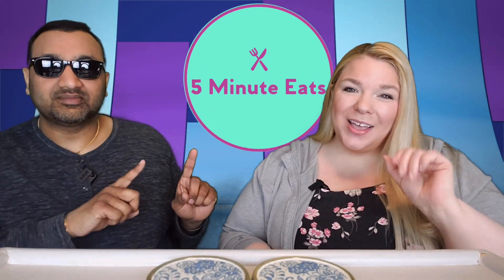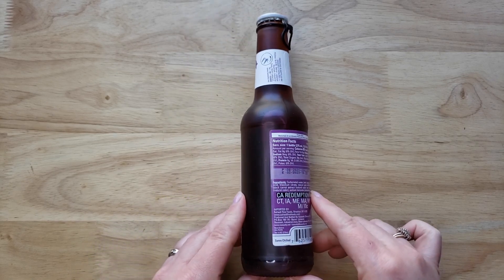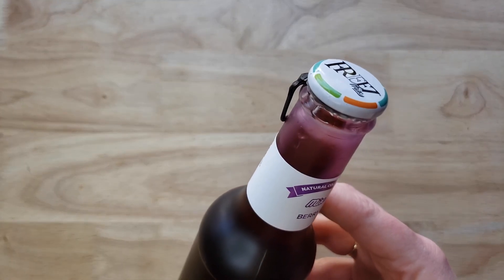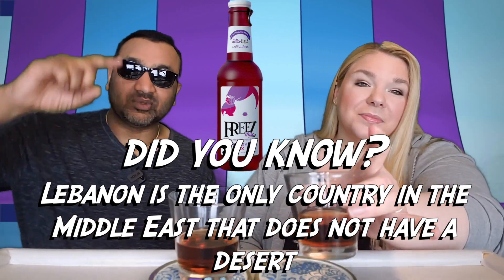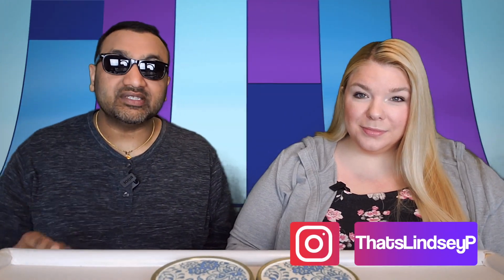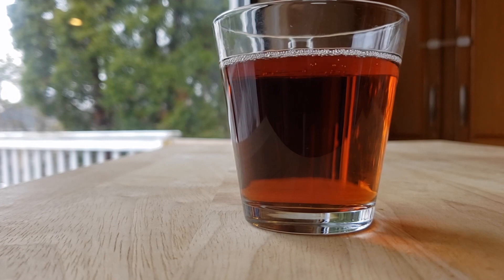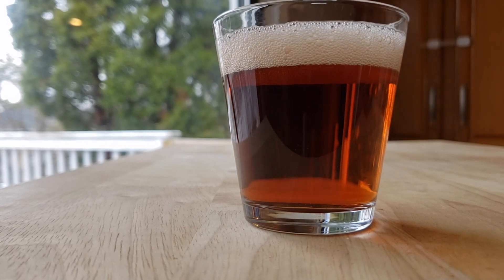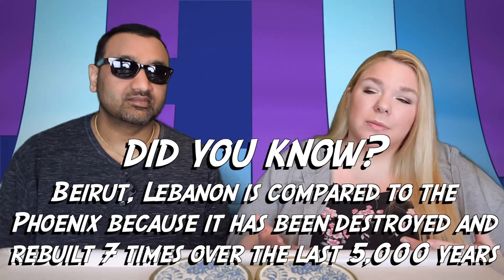Freez Mix Berry Review